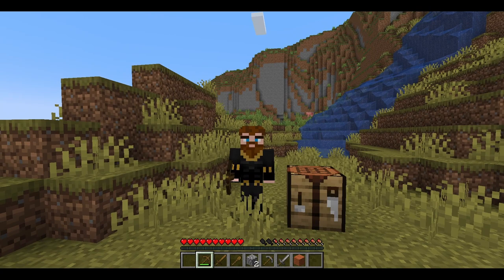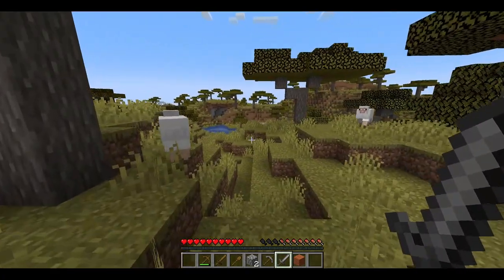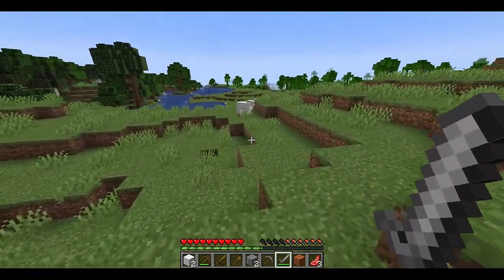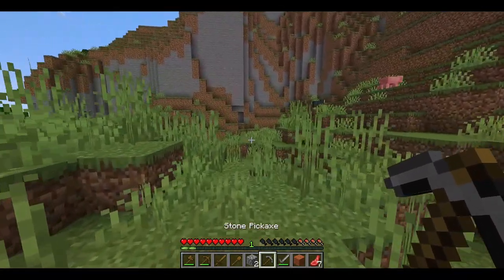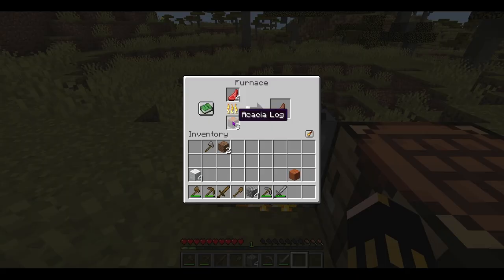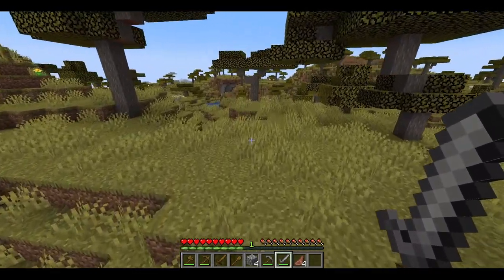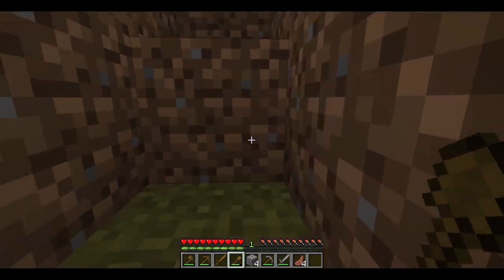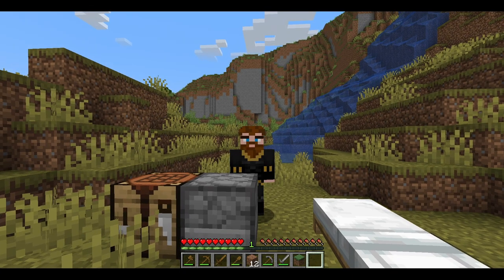Beginner Tutorial 09 - How to make food in the early game in Minecraft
This is the ninth episode of my tutorial series for absolute beginners in Minecraft. A lot of new players start playing the game, and for the first few months they struggle with game mechanics, more specifically so in survival mode. This series intends to give out information that would aid new players to get the best experience they could get playing survival Minecraft.

If you already know Minecraft or had at least some exposure to the game some of this would not be new to you, but if you do stick around you should pick up something you did not know.

We will be going through at least 80 tutorials covering various blocks, mobs, mechanics and features which would be beneficial to new players.

Timestamps:
00:00 Animated intro
00:07 Intro on getting food in Minecraft
00:37 Reference to episode 8 on crafting tools
00:51 Discussion on food sources
01:20 Killing a few sheep
02:05 Getting more wood for fuel in furnace
02:29 Getting more cobblestone to craft furnace
02:56 Crafting a furnace
03:11 Showing how to cook meat to eat
03:45 Eating!
03:59 Running around and talking about getting more food
04:25 Pro tip - where to get more cobblestone
05:00 Talking about food sources in villages to come in episode 12
05:25 Talking about different fuel sources to come in episode 11
05:41 Outtro
06:09 Like and subscribe!